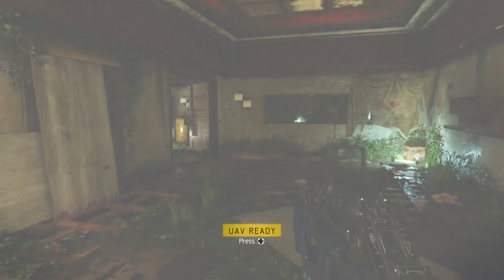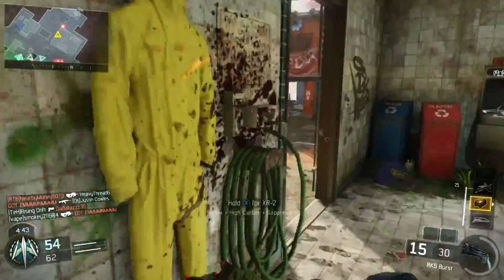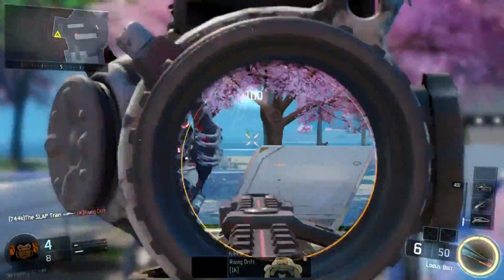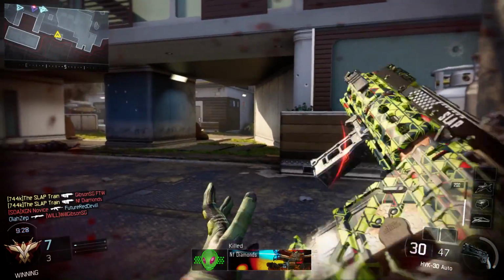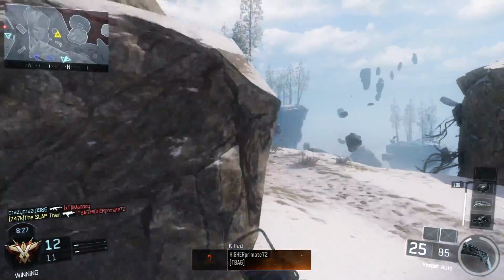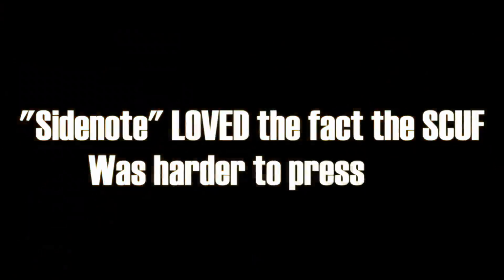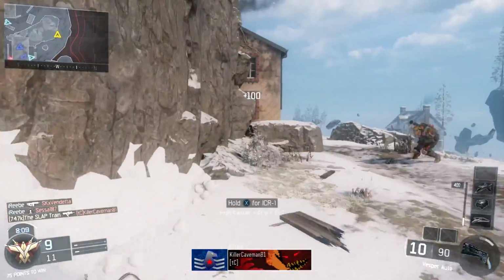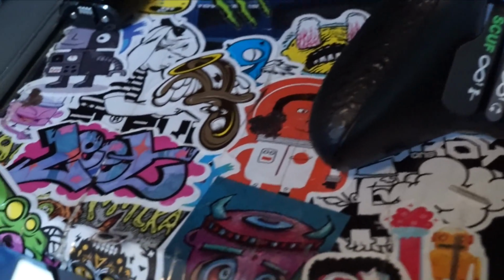Scuf vs Xbox Elite Controller - Black Ops III | SLAPTrain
FOLLOW SLAPTRAIN
▶ XBL= The SLAP Train
▶ Steam = The_SLAP_Train

Wheel Setup
WheelStandPro
Needforseat

600W power supply120 gb SSD Kingstonintel i7 -4790 Quad Core
Corsair Vengeance 8gb DDR3 1600mhsWD Blue 1TB 3.5 Sata4 7200RPM Hard driveASUS GeForce GTX 770 2gb GDDR5Asus z97-a Socket 1150 intel z97
Cooler master hyper 212 EVO Direct heat pipe cpu cooler